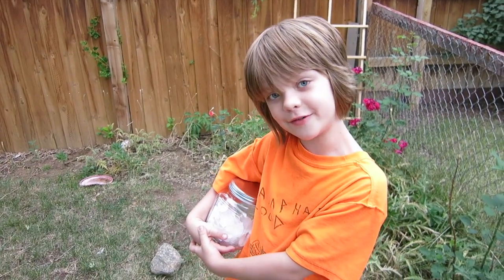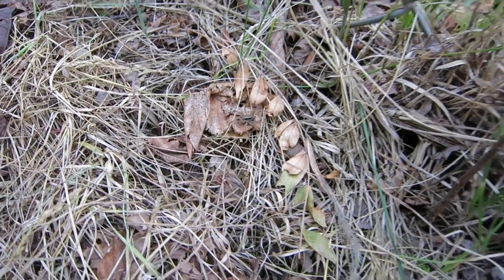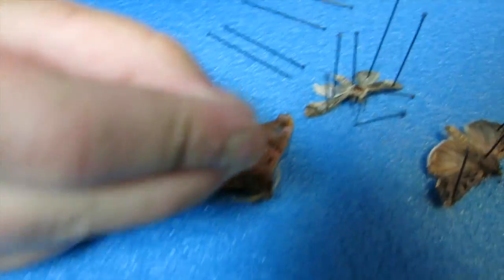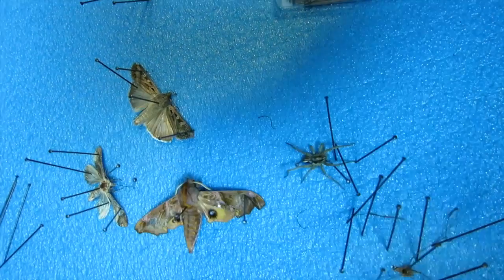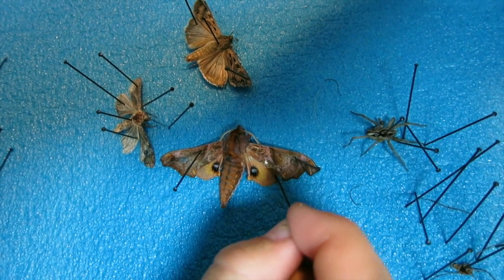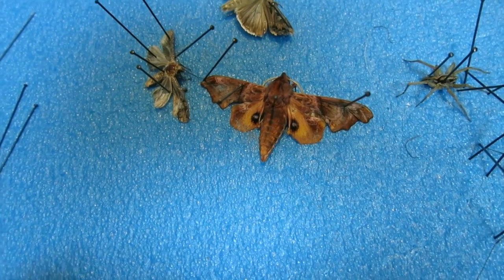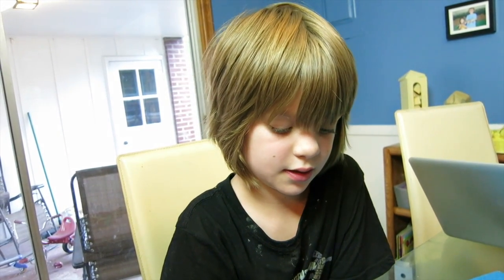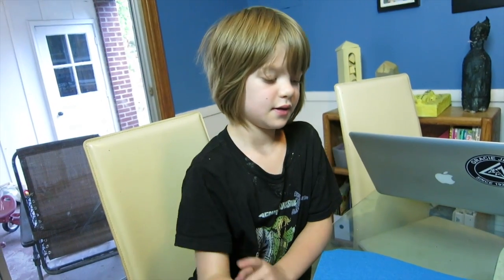Home School Science- How to start a bug collection with pinning - Day 375 | ActOutGames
After the brainscoop's video on pinning bugs, I decided to give it a shot myself and it's a lot of fun.